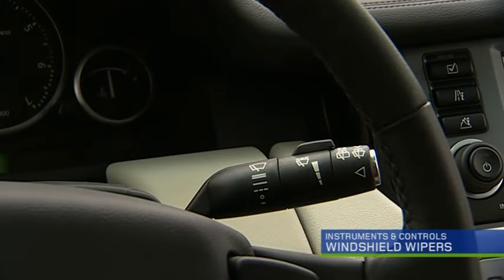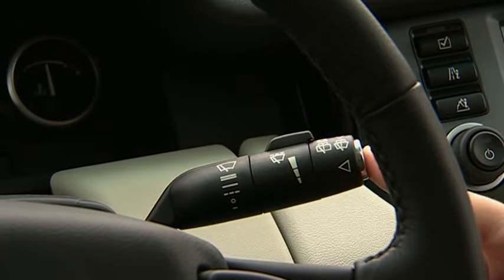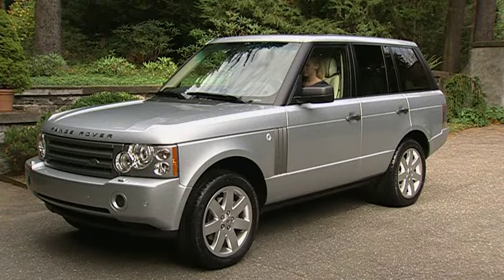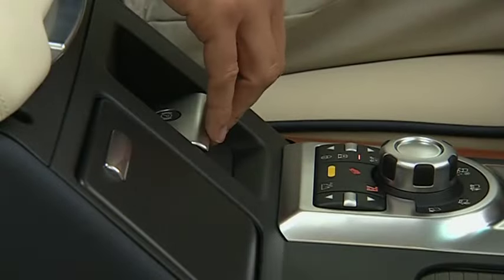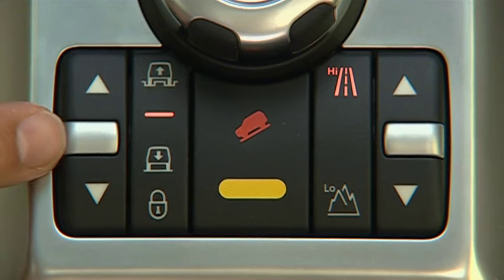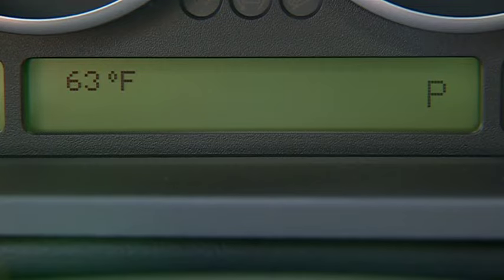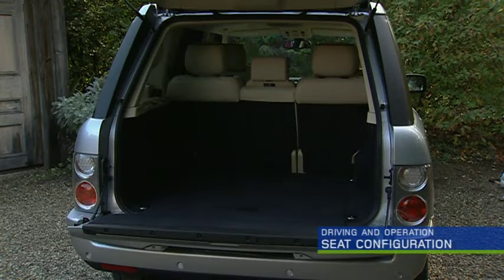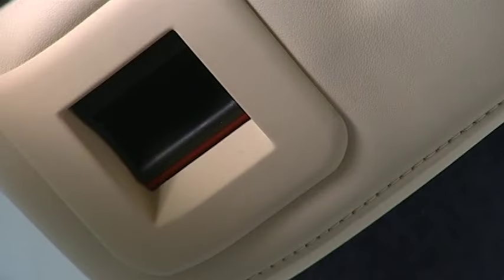Range Rover Quick Start Guide - 2007 L322 - How to operate the Range Rover - Third Generation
Interactive Guide to Range Rover
Official Land Rover video for 2007 Range Rover buyers from Land Rover North America

0:00 - Locking and Unlocking
0:46 - Driver Adjustments
1:13 - Mirrors
1:59 - Radio
3:13 - CD Player
4:11 - Climate Control
5:30 - Climatic Seats
6:12 - One-Touch Window Operation
6:30 - Fuel Filler Door
6:45 - Sunroof Controls
7:36 - Headlights
8:13 - Windshield Wipers
9:59 - Parking Brake
11:13 - Air Suspension
13:13 - Tailgate Operation
13:39 - Seat Configuration
14:21 - Transmission
15:26 - Cruise Control
16:25 - Park Distance Control
17:12 - Hill Descent Control
18:04 - Terrain Response